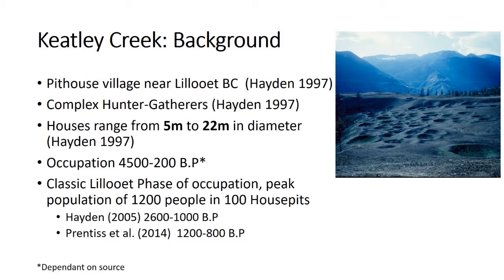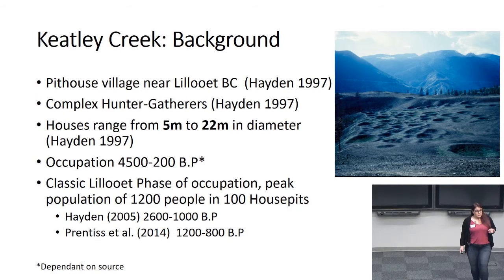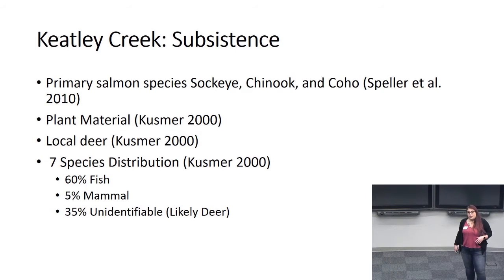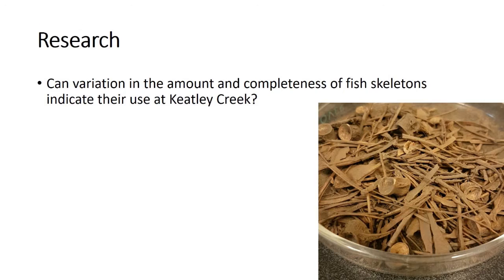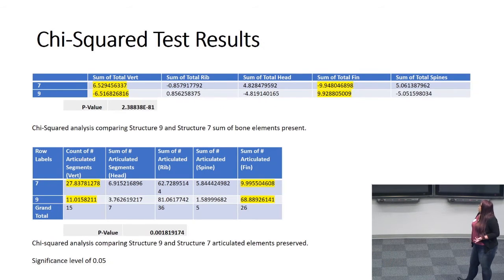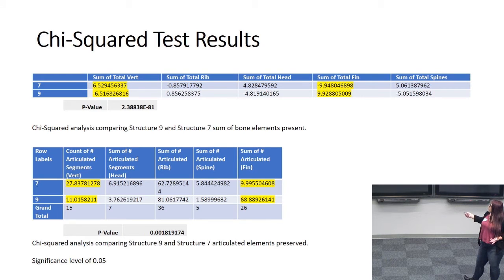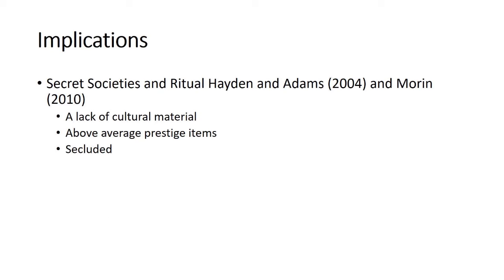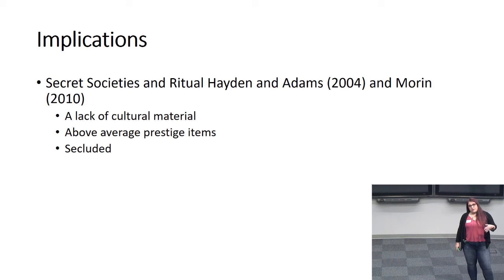Environment Research Talks 2018 | Daria Yau | USS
Daria Yau, Archaeology: Evidence of Preferential use of Fish for Ritual at Keatley Creek